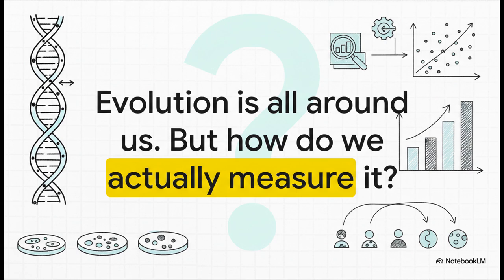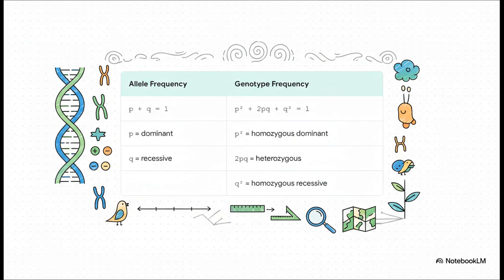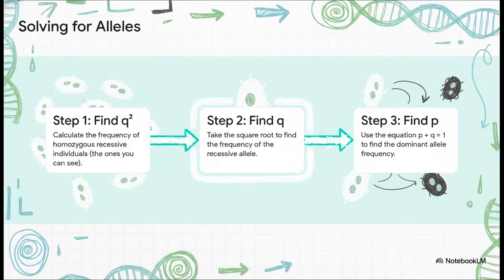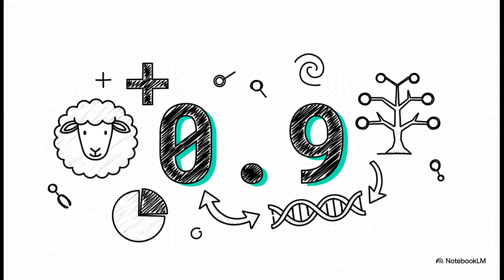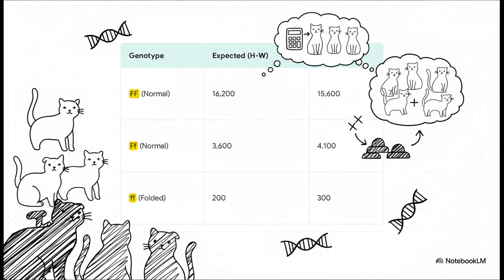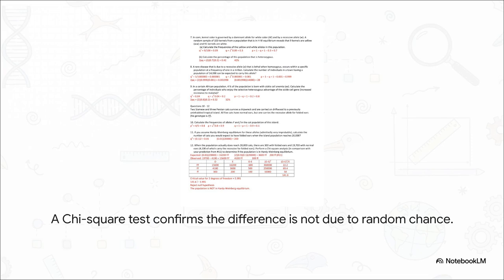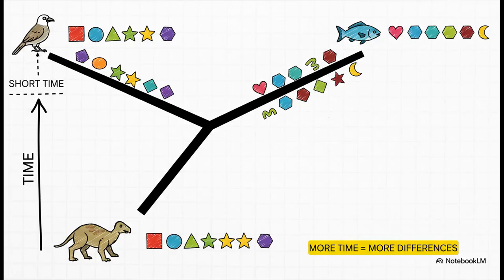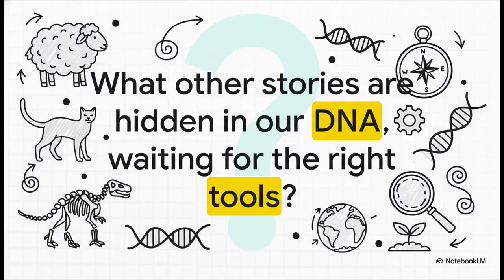Biology — The Evolution Concept Students Always Misunderstand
Evolution explains how species change over time.

In this Biology lesson, I explain:
• Natural selection
• Genetic variation
• Evolutionary adaptation
• Evidence for evolution

Target: Students & Beginners studying Biology.